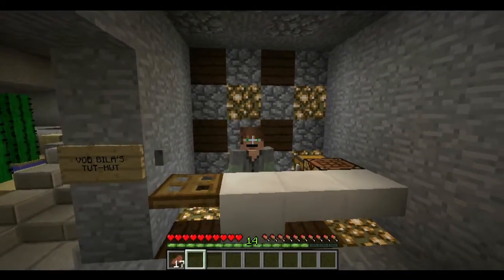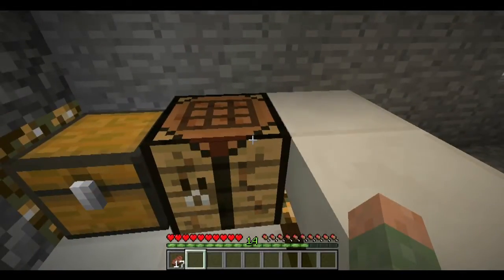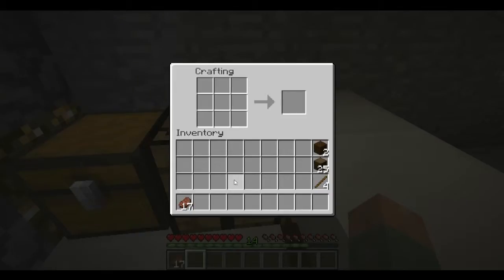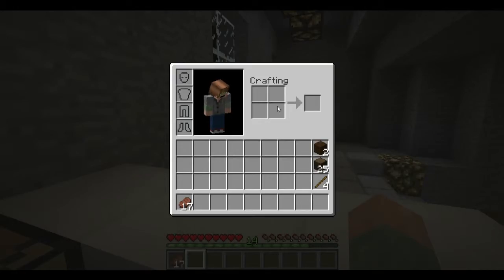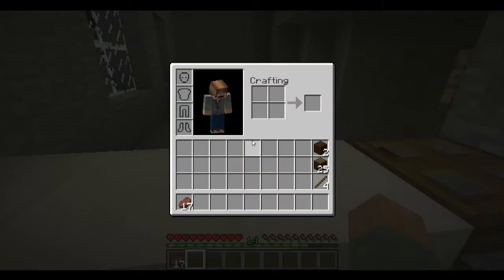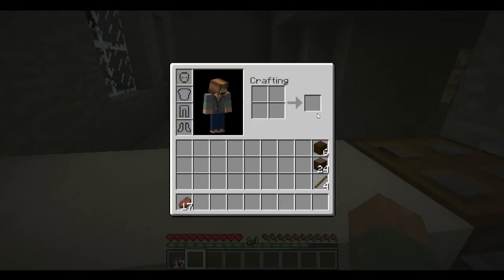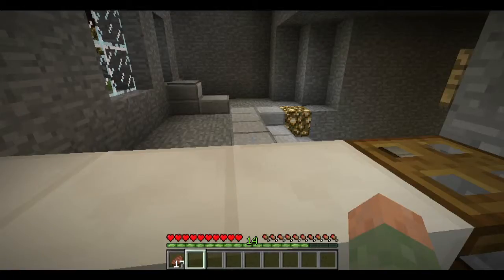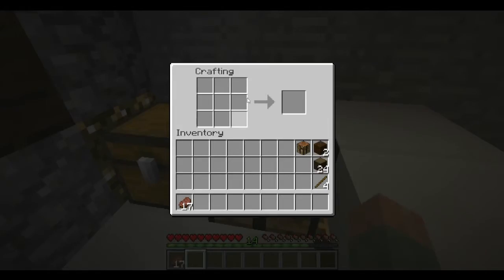TUT HUT 3: CRAFTING TABLE TIME!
The all important CRAFTING TABLE! Here we go.